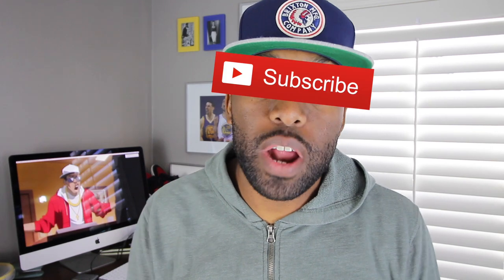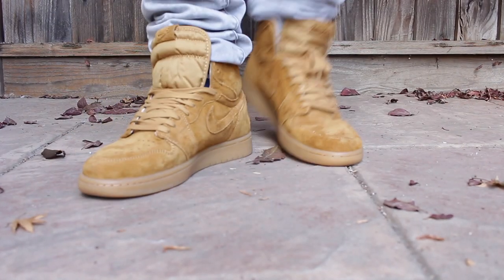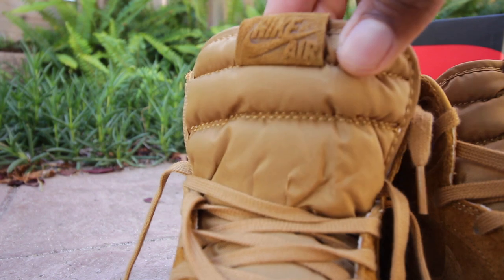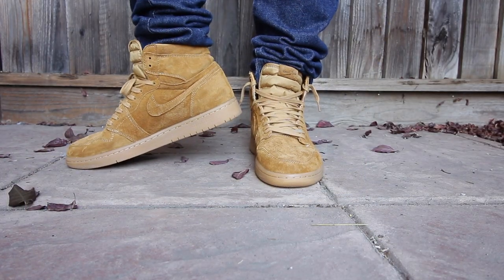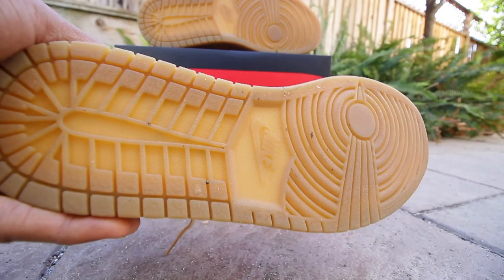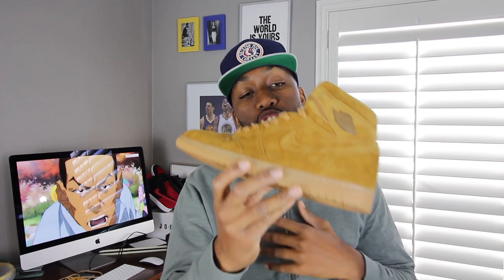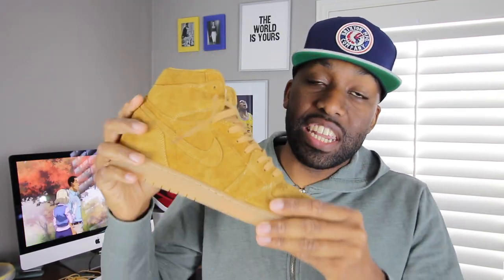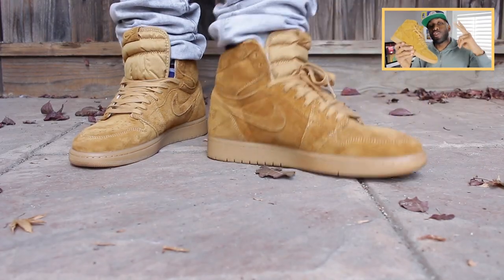🌾 Air Jordan 1 Retro High | Golden Harvest | Elemental Gold | Wheat | Flax Review |+ On Feet Looks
Hey guys! I was lucky enough to cop these AJ1 sneakers a little early from the euro release that took place weeks ago. As you may already know I love air jordan 1 highs and when they came out in this wheat flax elemental gold colorway I immediately wanted them when I saw a decent suede covering the upper and gum bottom. Thanks.
Watch Last 2 Videos Below!

MY SUPER SNEAKER TOOL FOR SUCCESS ON YOUTUBE!

Weight-207 lbs
Height-6 feet